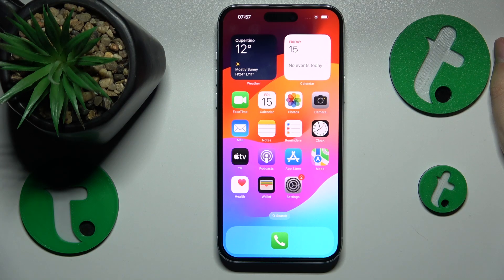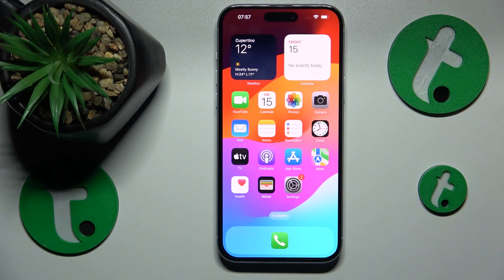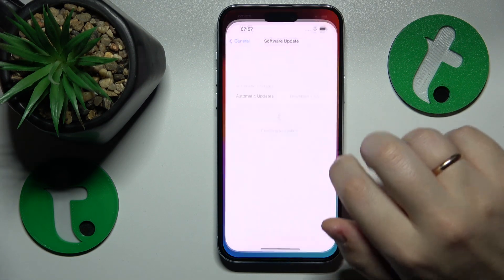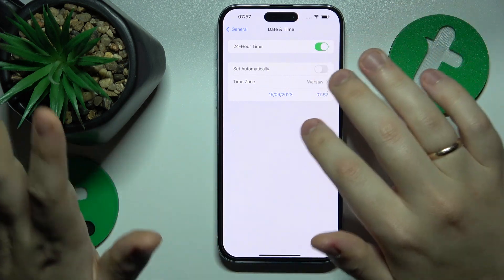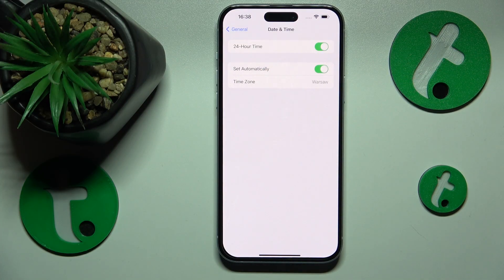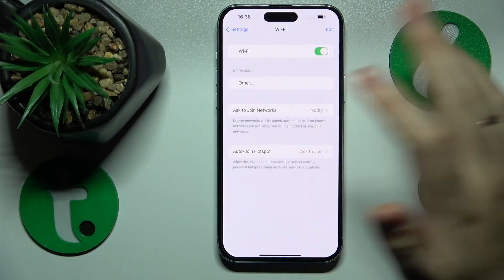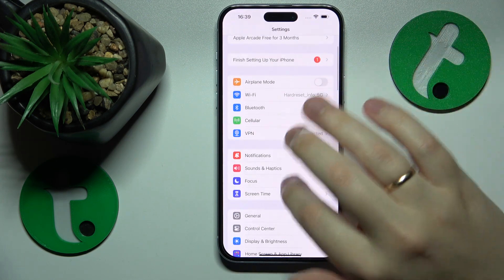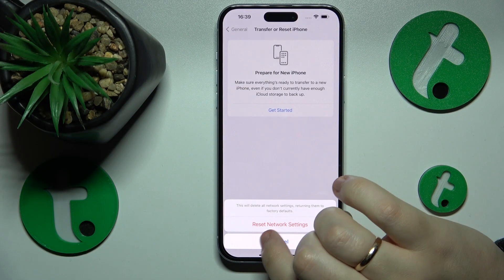How to Fix WiFi Connection Issues on iPhone 15 Plus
Find out more about iPhone 15 Plus:
Greetings! Today, we have the iPhone 15 Plus, and we're here to demonstrate how to fix Wi-Fi connectivity issues with this device. Our expert will provide a range of helpful tips for resolving this problem, including steps like setting an automatic date & time, performing a Wi-Fi reset, and restoring network settings. We appreciate your viewership and wish you the best of luck in resolving your Wi-Fi connectivity concerns. If you want to know more about your Apple iPhone 15 Plus, visit our YouTube channel.

How to resolve the Wifi issues on Apple iPhone 15 Plus? How to fix Wi-Fi connection error on iPhone 15 Plus? How to restore the network settings iPhone 15 Plus?